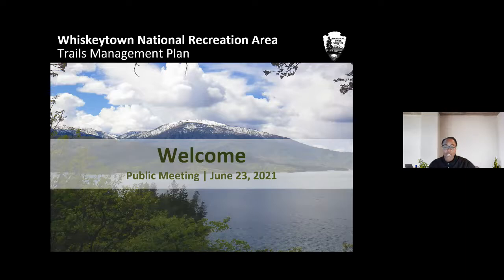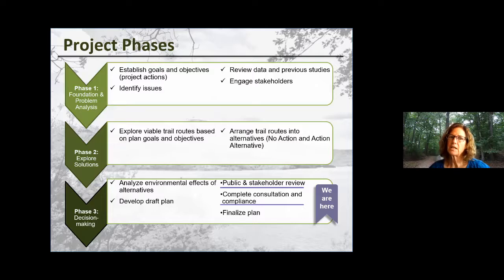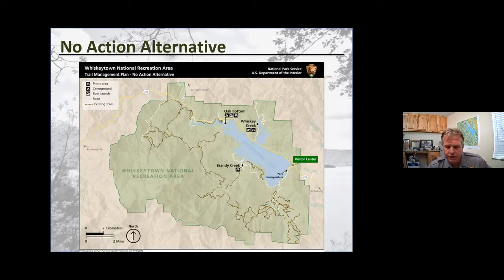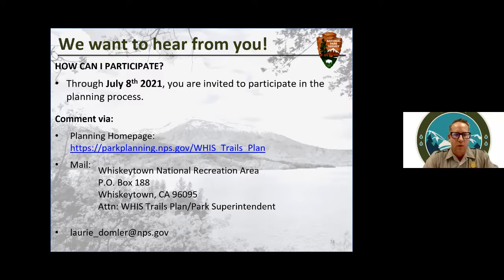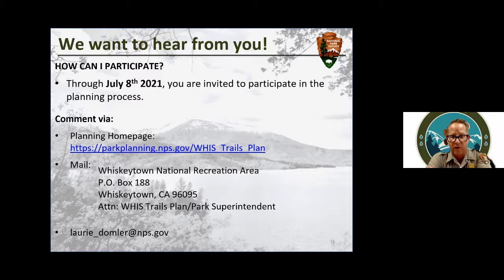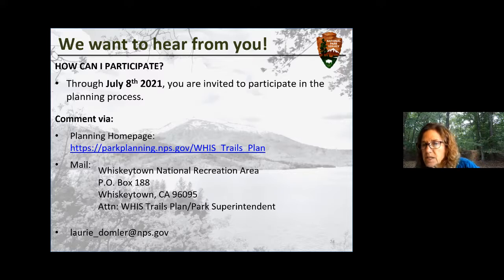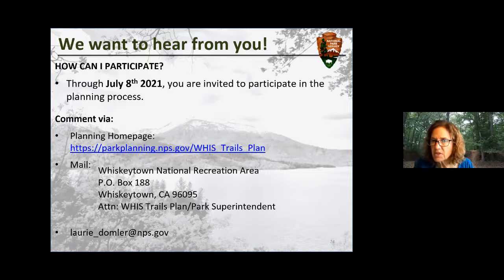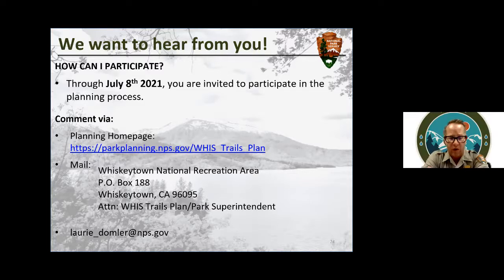WHIS TMP Public Meeting June 23 2021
On June 23, 2021, Whiskeytown National Recreation Area held a public meeting to discus and get feedback on the park's proposed Trail Management Plan.